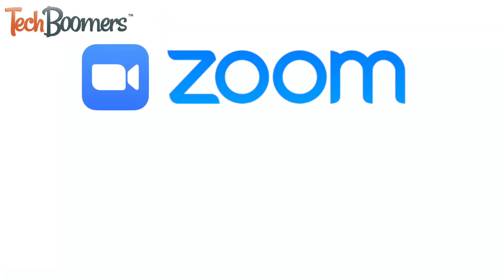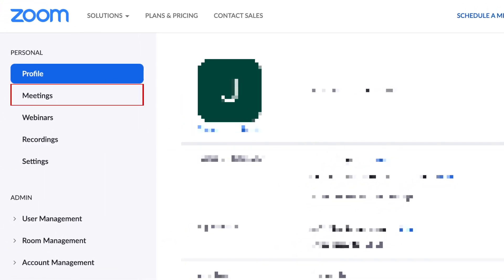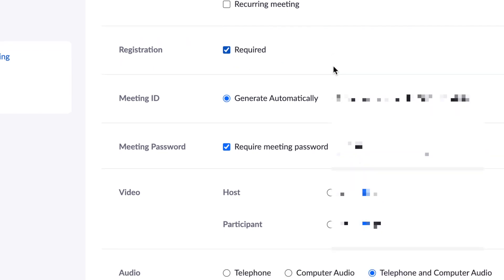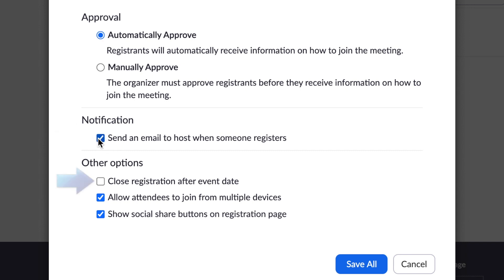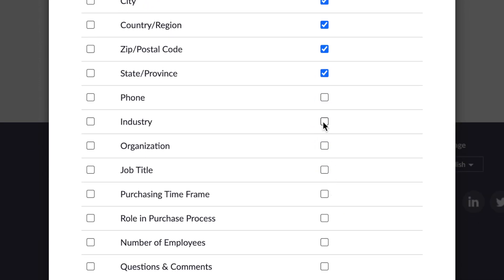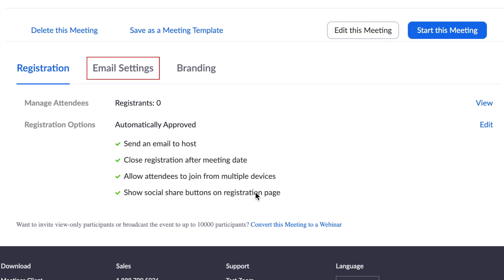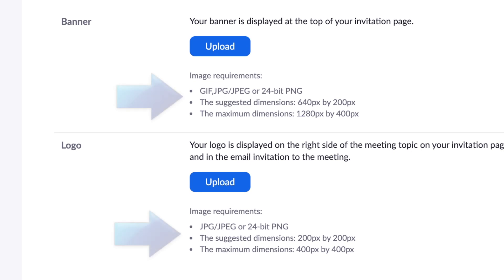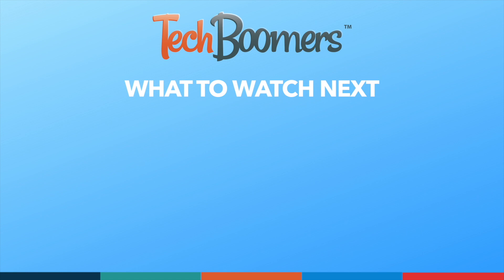How to Enable Participant Registration in Zoom Meetings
Want to have the people you’ve invited to a Zoom meeting have to register beforehand? Watch this tutorial video to learn how to enable registration for Zoom meetings.

NOTE: The host of the meeting will need to have a paid Zoom account in order to access the registration feature.

To begin, go to Zoom.us in your web browser and log in. Then click Meetings. Here you should see a list of any calls you have scheduled. You can now select an existing meeting, or click Schedule a New Meeting. In the meeting scheduling window, you’ll see an option labelled Registration. Click the check box labelled “Required” to enable registration. Once you’ve added all other details and saved, you’ll see the Branding and Attendees section at the bottom. Click Edit to customize your registration settings. You can choose to have invitees automatically approved once they register, or manually approve them yourself. You can also enable notifications so the host will get an email each time someone registers. Other options include closing registration after the date your call is scheduled for, allow attendees to join from multiple devices and show social share buttons on registration page if you want to allow attendees to share your event info with their friends. If you click Questions, you can customize what fields will appear on your registration page. First name and email address will always be required, but you can also require last name, address, city, country, postal code, state/province, phone number, job title, and a variety of other fields. If you don’t see a question you want to require, you can also create custom questions. Click New Question, then choose whether you want to make it a short answer question with an open text field, or select Single Answer to make it a multiple choice question. Type in your question and answers if applicable, then click Save All.

You can send yourself a preview of the email if you like.

Finally, you can customize your registration page with branding elements including a banner and logo. Be mindful of the image requirements for each, listed below the upload button. You can easily upload a banner and a logo from your computer.

Once your invitees have begun to register for your event, you’ll be able to see a list of registrants under the Registration heading.